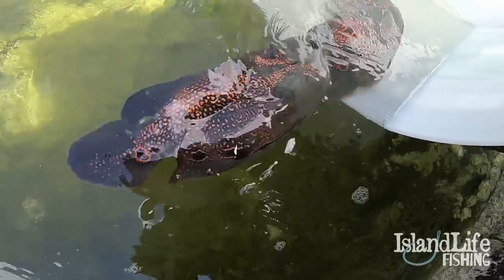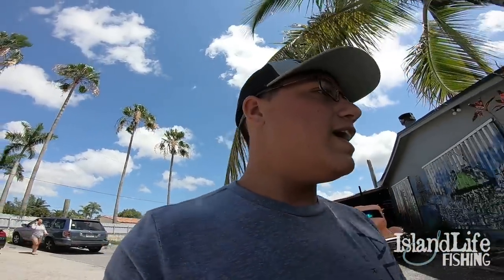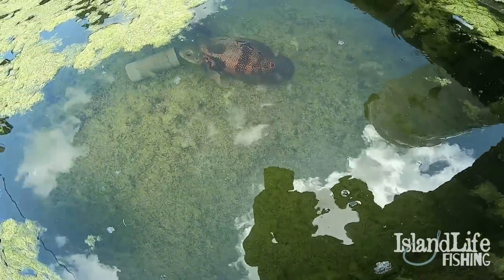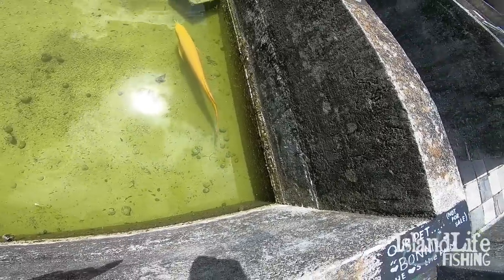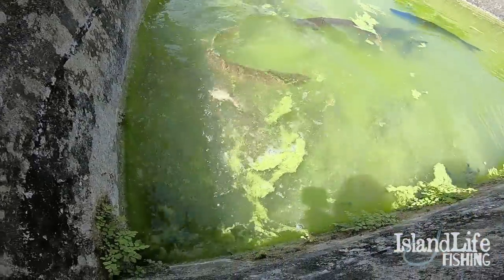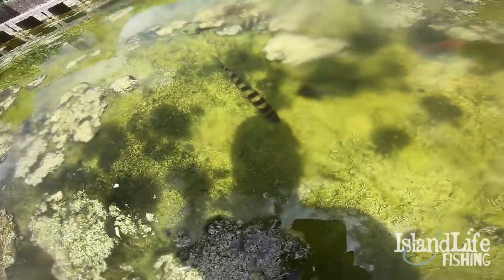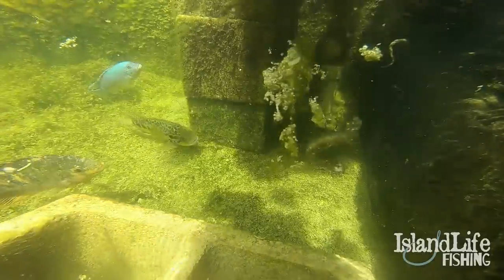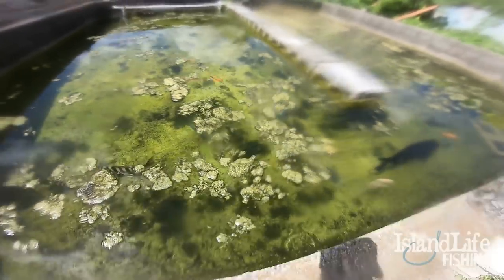Fish getting too big for your tank? Take them here!!!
Huge fish farm with dragon fish!! So many species in this video. Brandon's tiger Oscars got too big for his tank. We decided to move them to a better home. The fish farm at tropical fish Miami! See how many exotic species there are in this fish farm and in south Florida!!